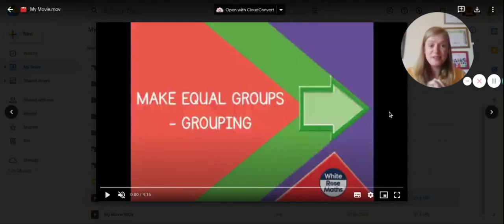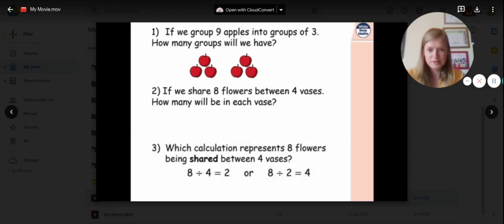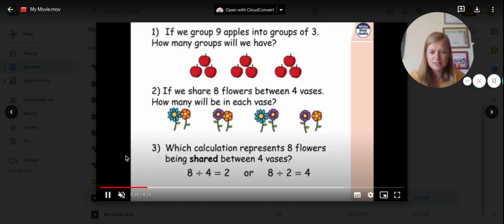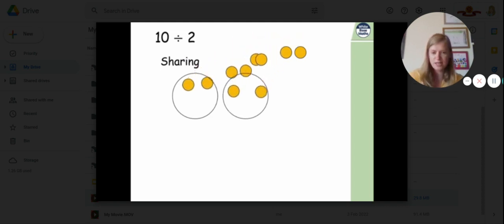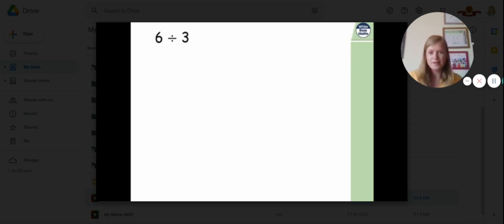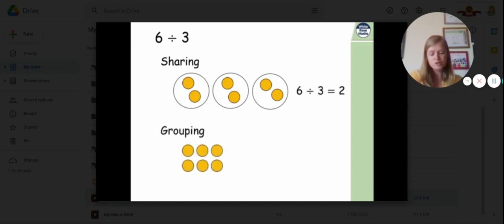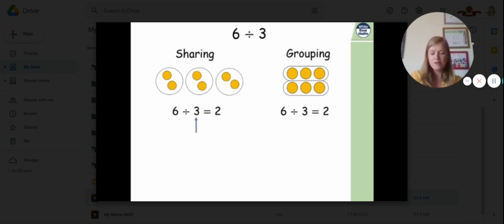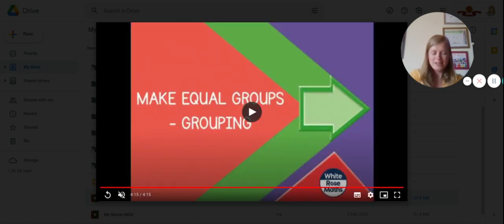Dividing by sharing and grouping